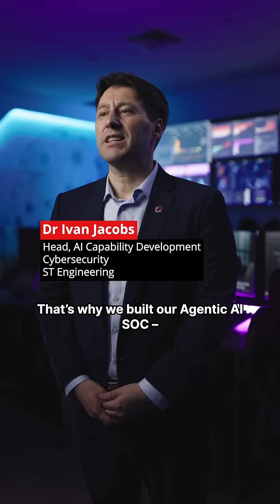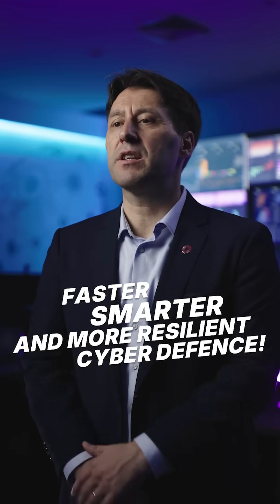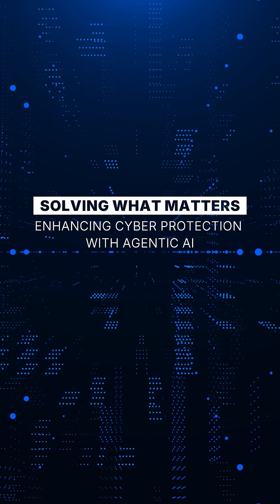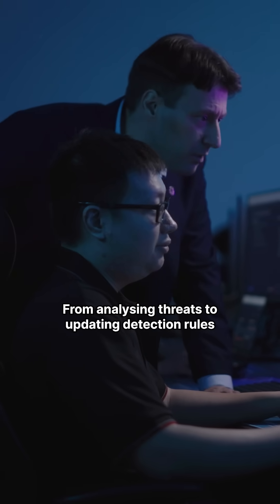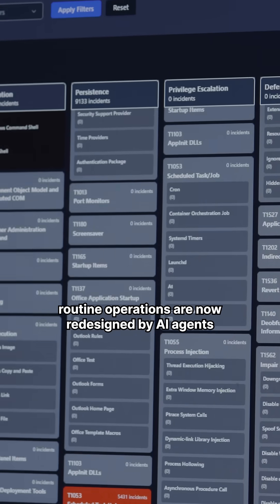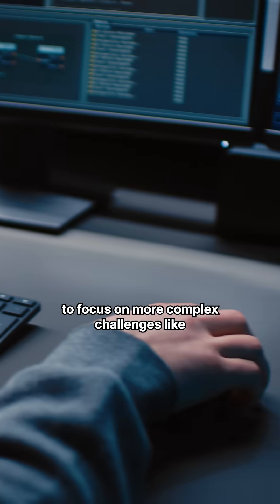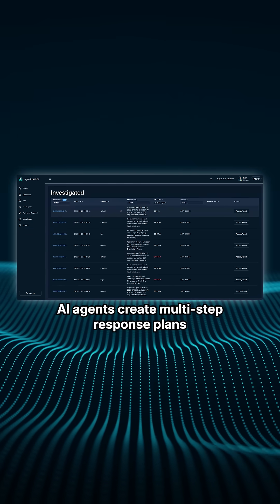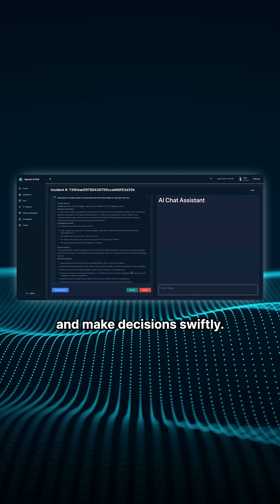Enhancing Cyber Protection with Agentic AI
Today, cyber threat actors are deploying increasingly sophisticated attacks at an unprecedented pace, pushing traditional cybersecurity automation beyond its limits.

That is where agentic AI comes in. By empowering Security Operations Centre (SOC) teams with advanced, autonomous capabilities, agentic AI acts as a true force multiplier, enabling faster decisions, transforming reactive defence into proactive cybersecurity, and giving organisations the strategic edge to stay ahead of evolving threats.

🎥 Hear more from Dr Ivan Jacobs, Head of AI Capabilities, Cybersecurity.